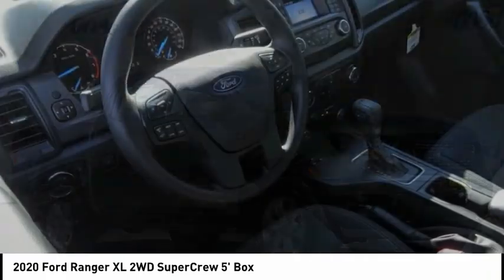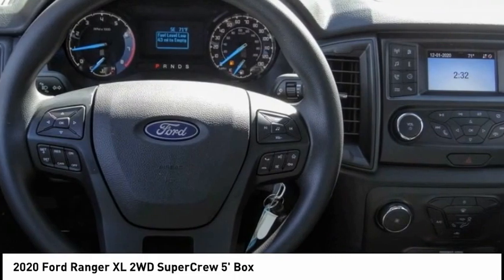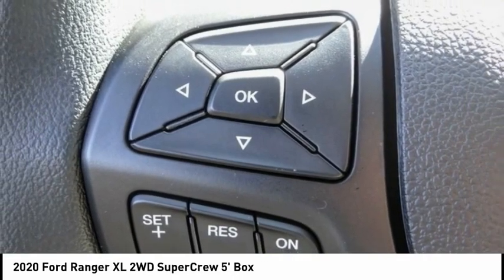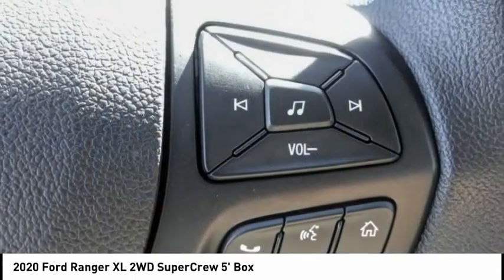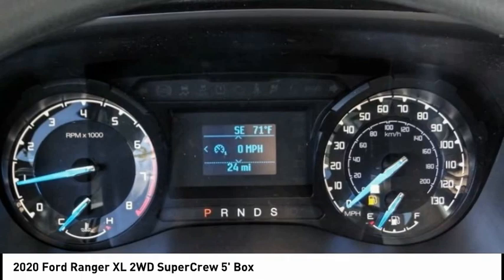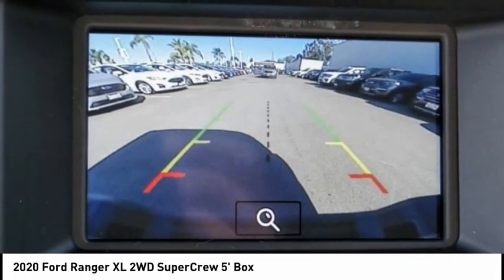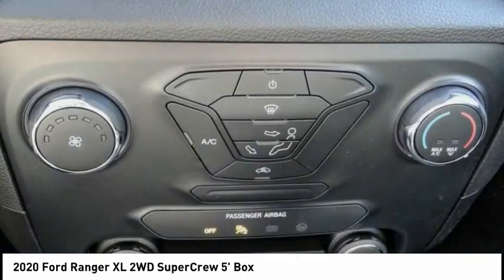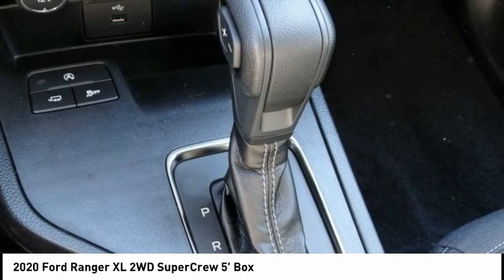2020 Ford Ranger ESCONDIDO,CARSLBAD,VISTA,SAN MARCOS,SAN DIEGO E201229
2020 Ford Ranger XL 2WD SuperCrew 5' Box

GOSCH FORD ESCONDIDO PROUDLY SERVING ESCONDIDO, CARSLBAD, VISTA,SAN MARCOS, SAN DIEGO, AND SURROUNDING SOUTHERN CALIFORNIA LOCATIONS. THIS SILVER 2020 Ford RANGER IS EQUIPPED WITH A EcoBoost 2.3L I4 GTDi DOHC Turbocharged VCT, AUTOMATIC TRANSMISSION, AND RECEIVES AN ESTIMATED 21 City/26 Hwy MPG. GOSCH FORD ESCONDIDO 1717 AUTO PARK WAY ESCONDIDO CA 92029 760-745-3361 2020 Ford RANGER XL 2WD SuperCrew 5' Box Stock #: E201229 | VIN: 1FTER4EH5LLA88810 | 2020 Ford Ranger XL 2WD SuperCrew 5' Box POWER WINDOWS AIR CONDITIONING Gosch Ford Escondido